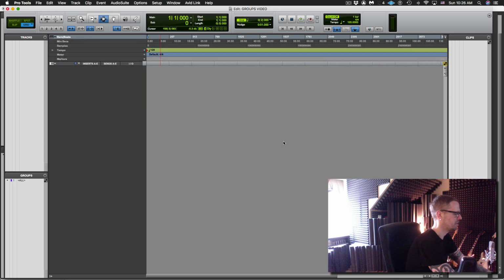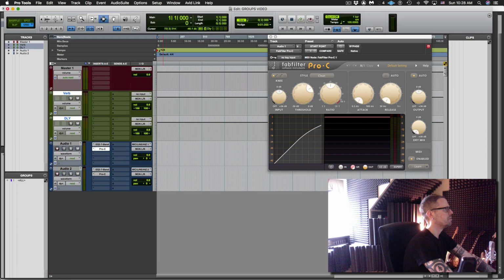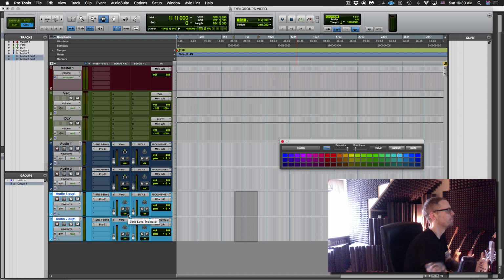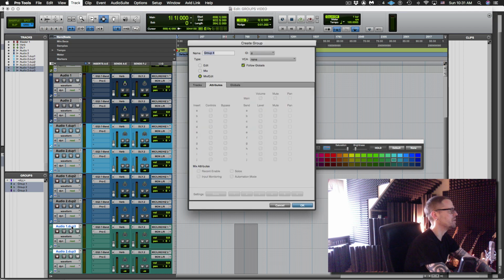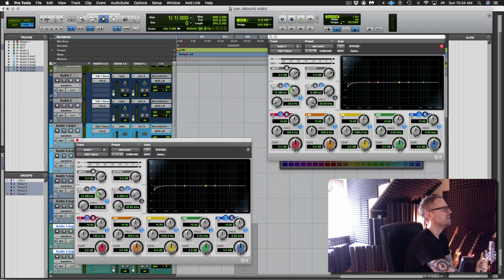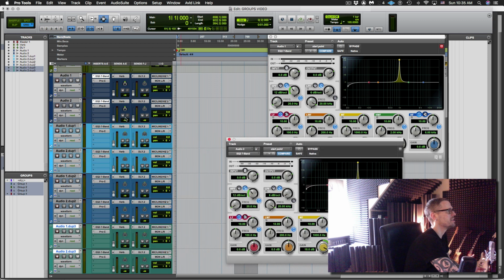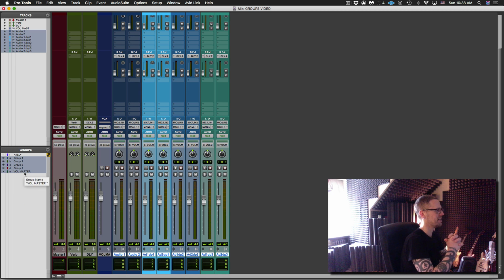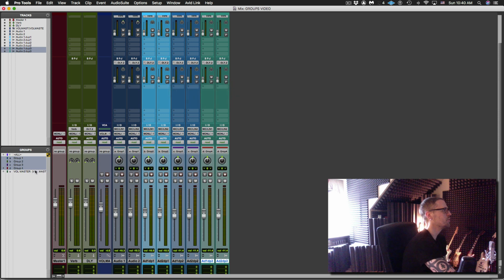Tutorial: Getting the Most out of Your Groups in Pro Tools